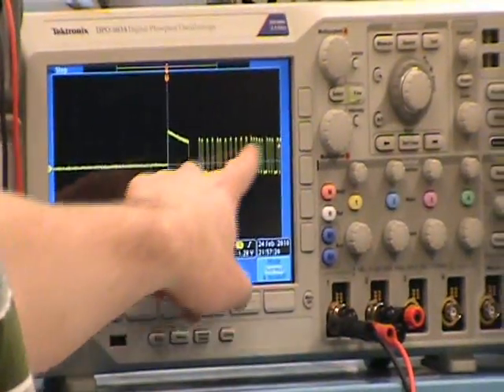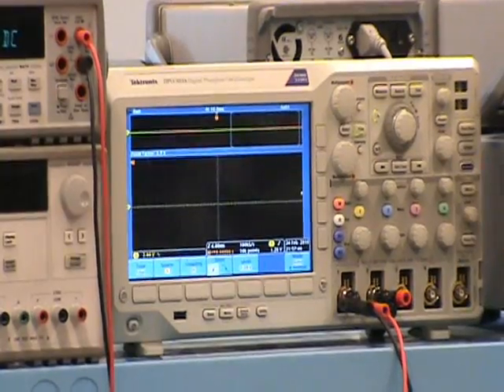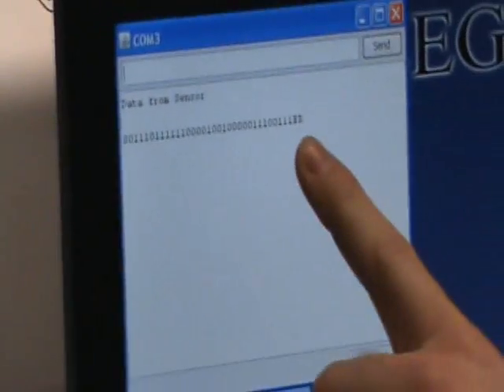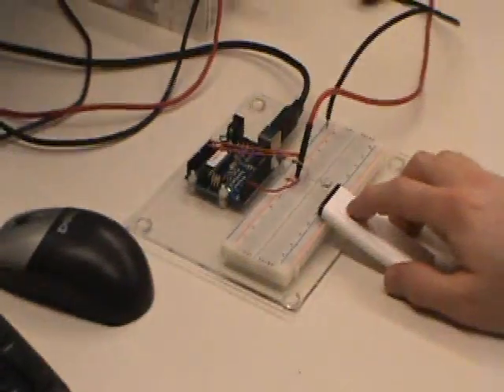CT Shorts: IR Decoder